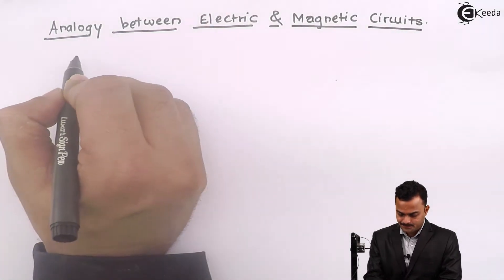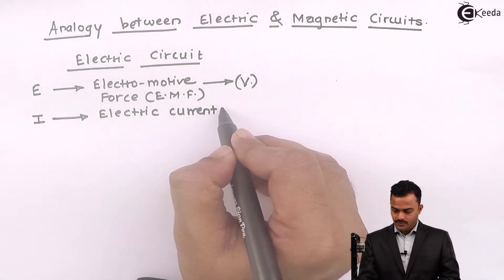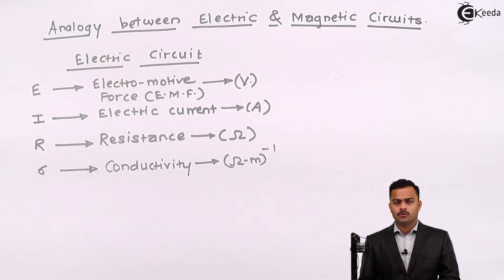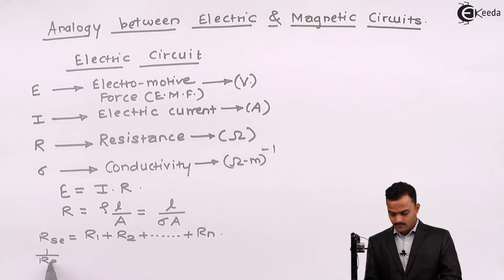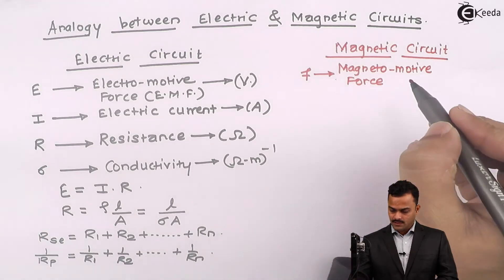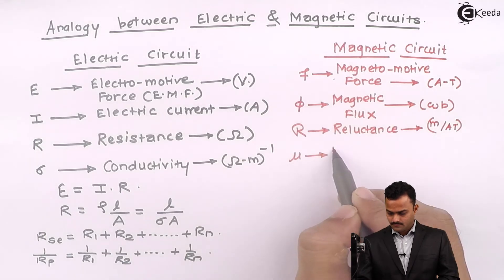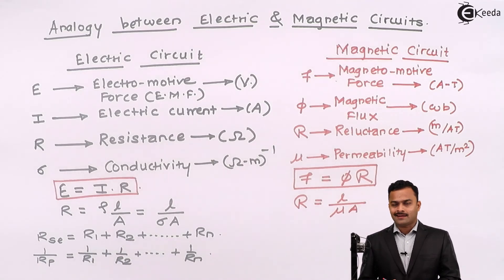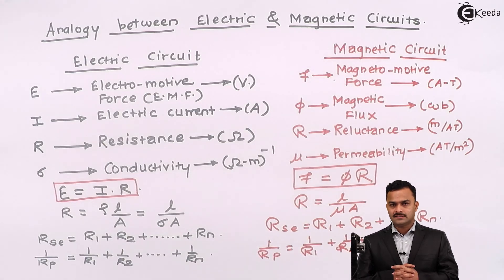Analogy Between Electric and Magnetic Circuits - Magnetic Circuits - Basic Electrical Engineering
Video Name - Analogy Between Electric and Magnetic Circuits

Chapter - Magnetic Circuits

Watch the video lecture on the Topic Analogy Between Electric and Magnetic Circuits of Subject Basic Electrical Engineering by Professor Hemant Jadhav. Watch the Complete lecture on Engineering Academics with Ekeeda.

Happy Learning.